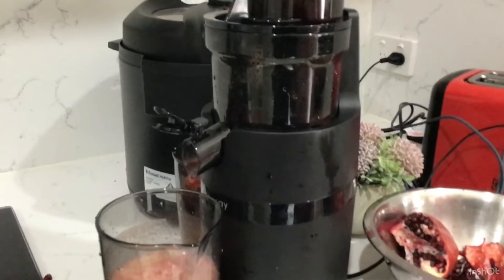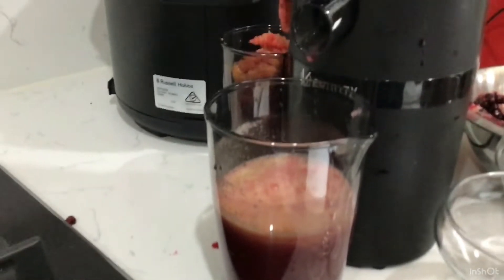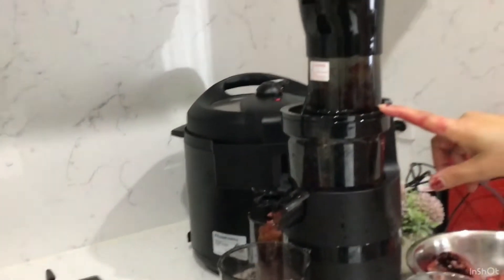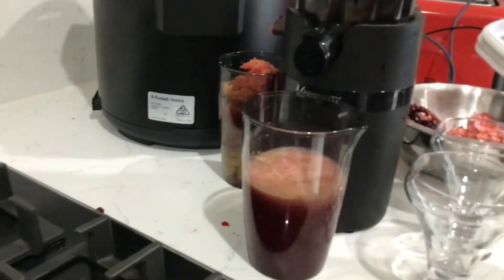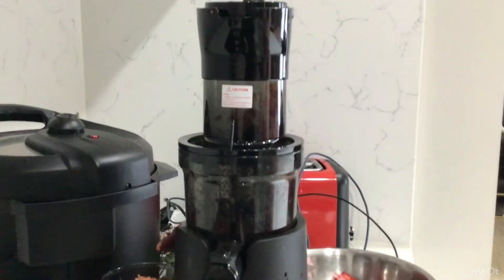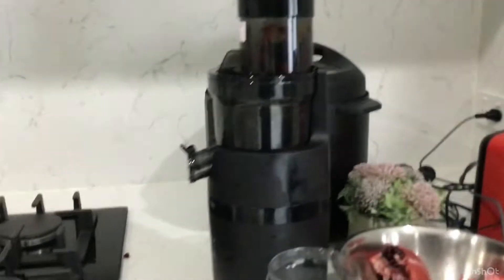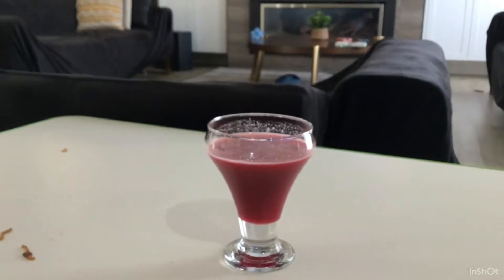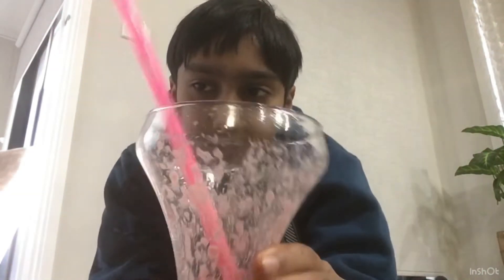My mum is making juice.